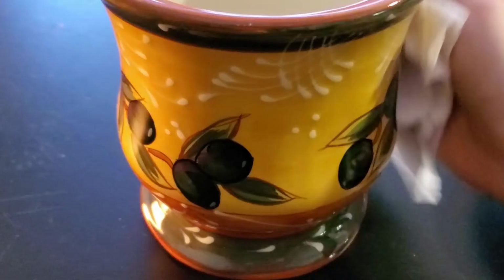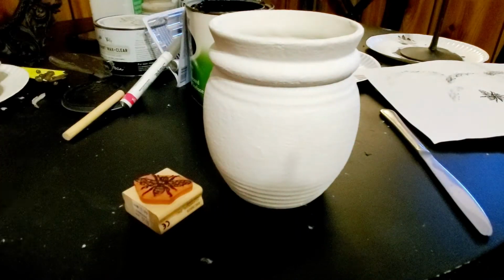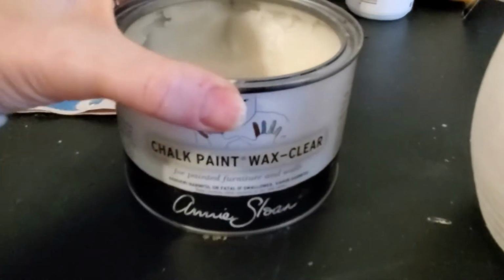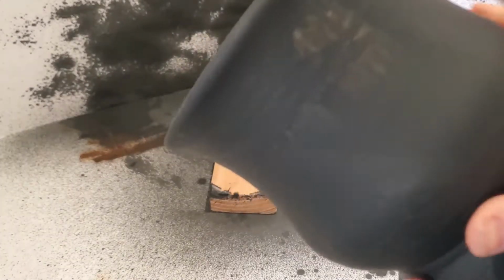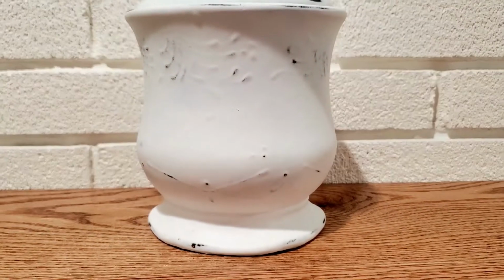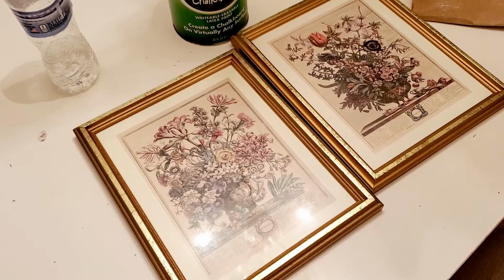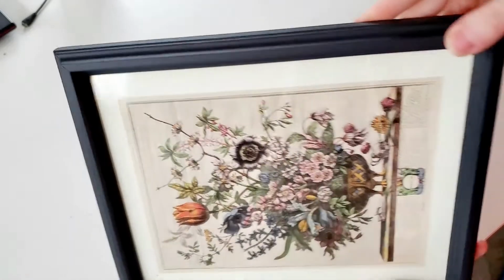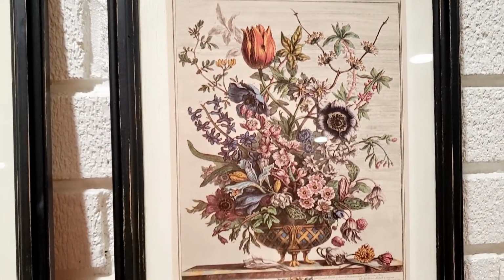Before and After Thrift Store Finds / Home Decor / Thrift Store Makeovers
Hi Friends I am so glad you are joining me as I makeover these thrift store home decor items.  Don't forget to let me know which one was your favorite and as always I love hearing your tips and tricks!